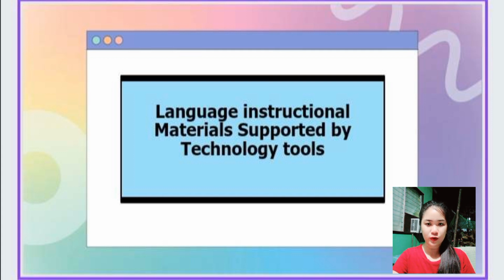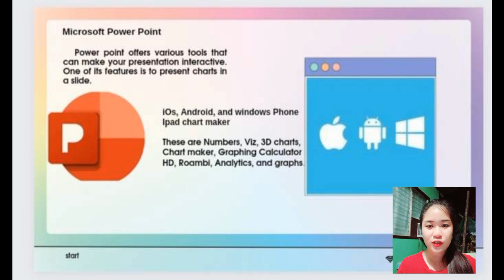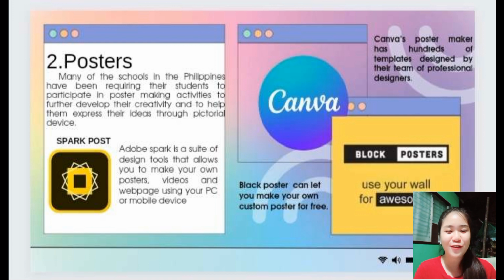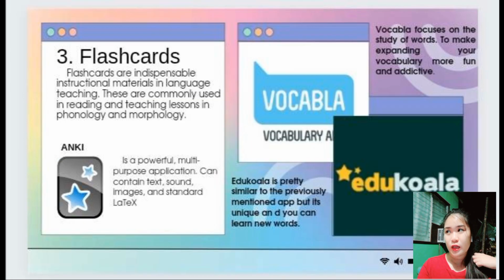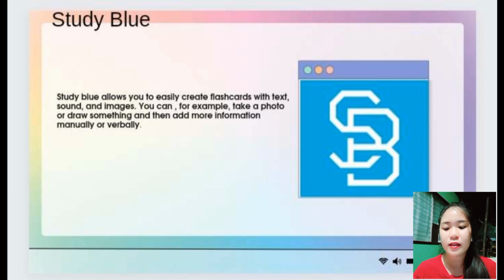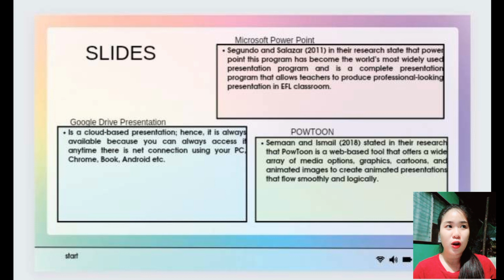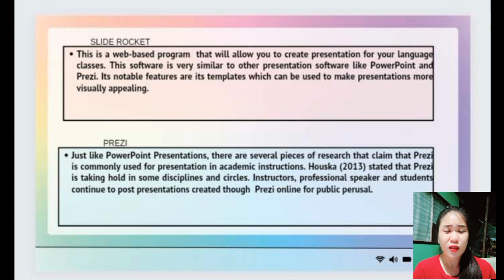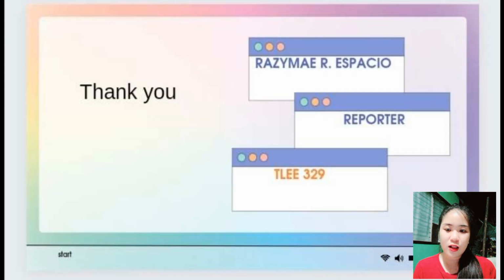TLEE 329: MIDTERM PERFORMANCE/ RAZYMAE R. ESPACIO 3 BTLED HE-B